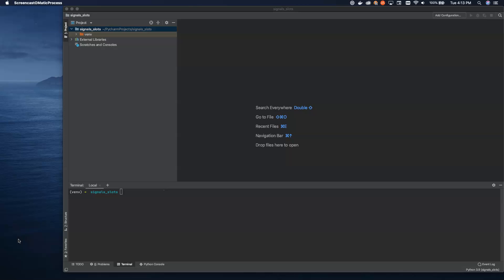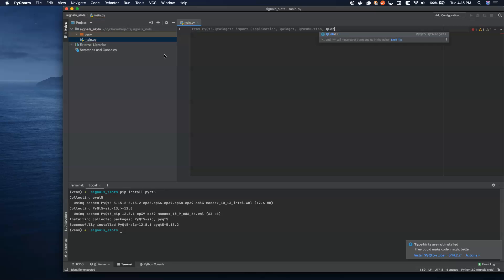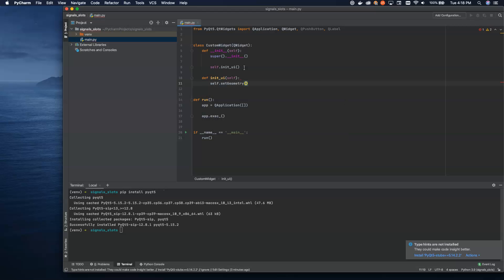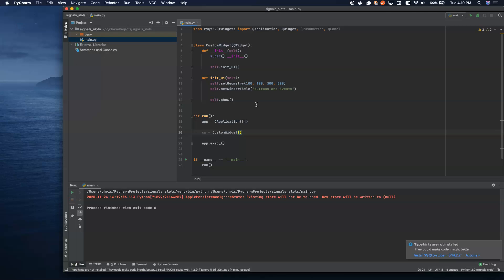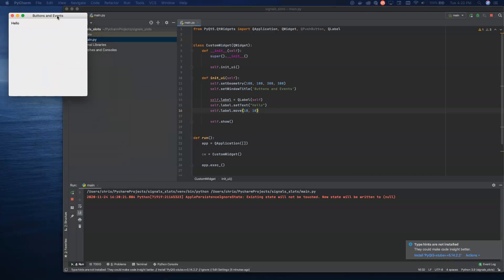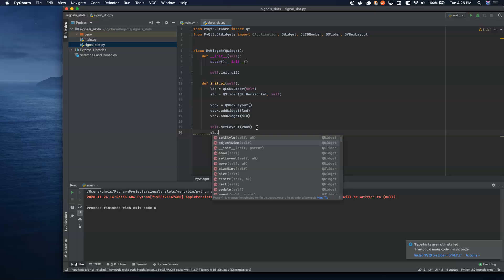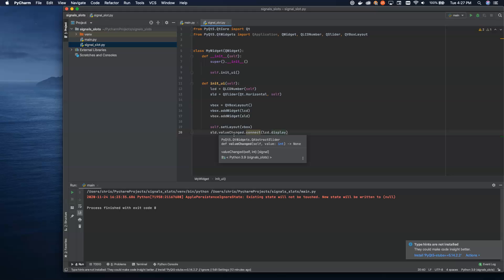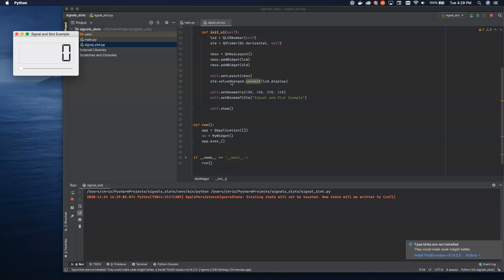PyQt5 Tutorial - Signals and Slots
Event handling in PyQt5 is done using a mechanism called Signals and Slots. In this tutorial we will explore uses these mechanisms to plug into various UI components including Buttons and Sliders.